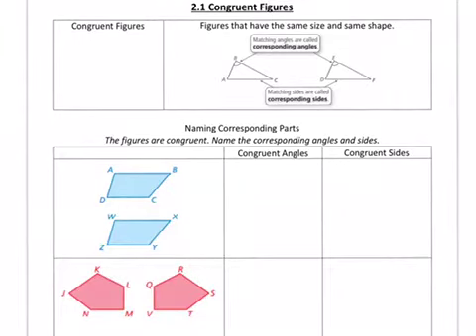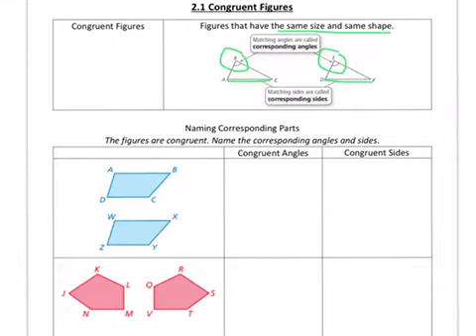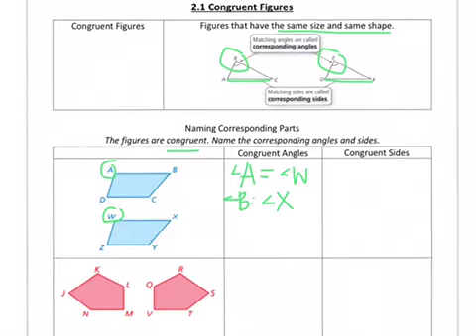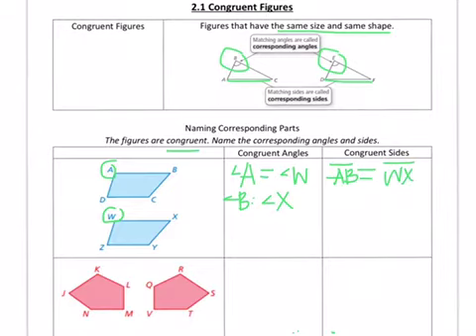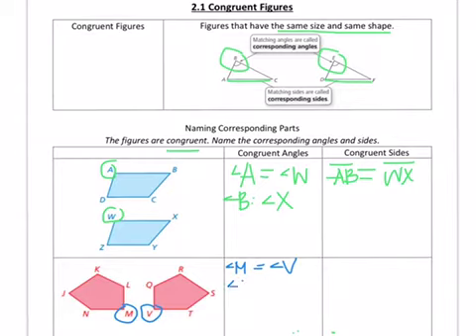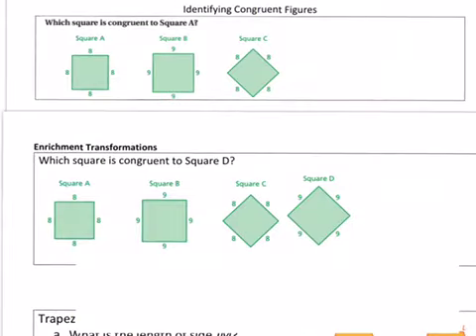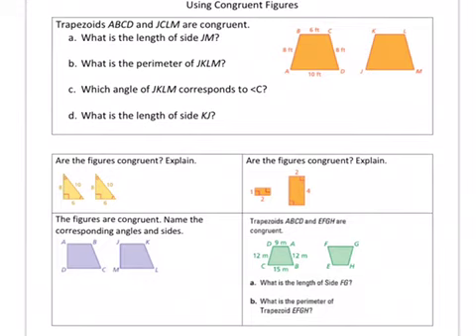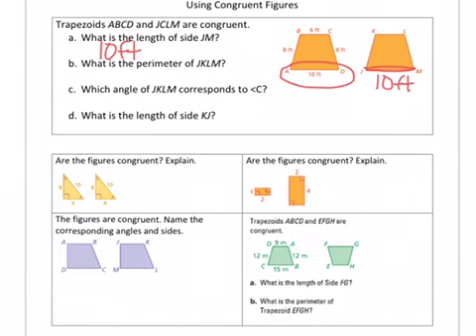Transformations: Lesson 1